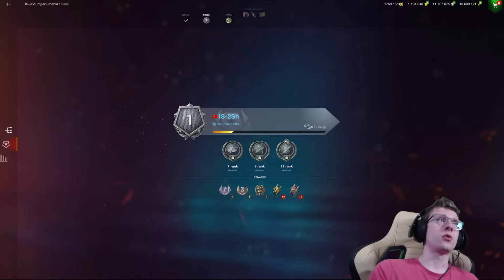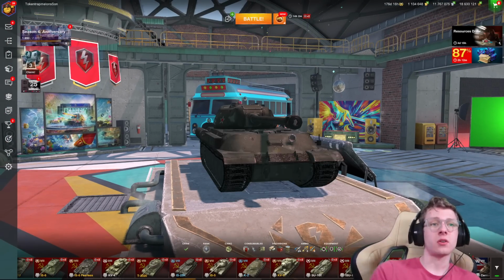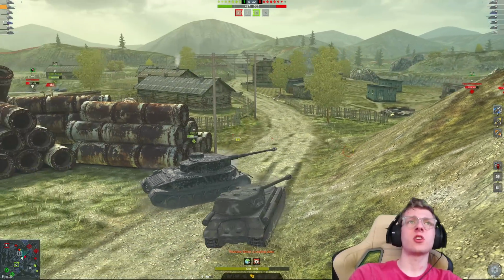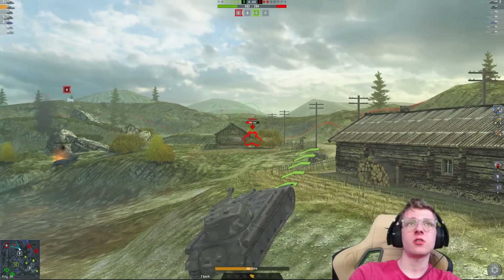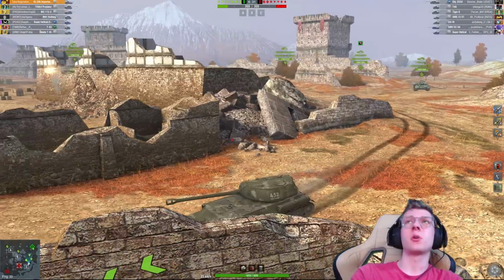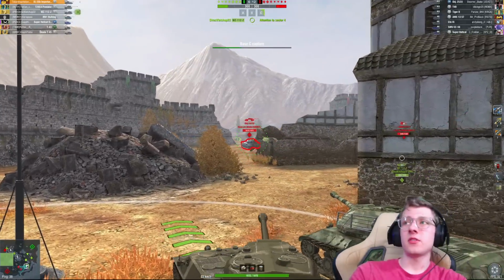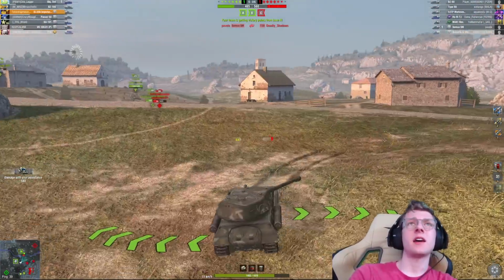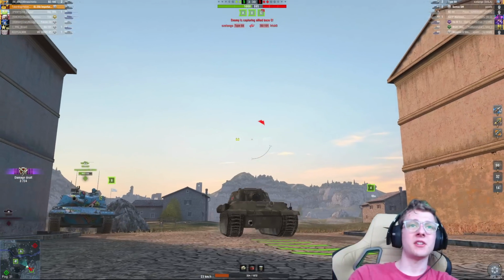THE WORST TANK GOT A BUFF!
In today's video ill be playing in the IS-2SH and showcasing it's capabilities in World of Tanks Blitz!